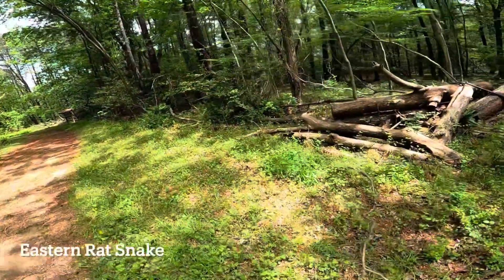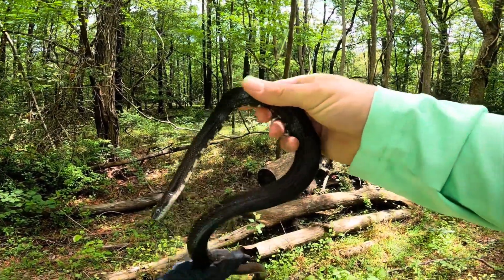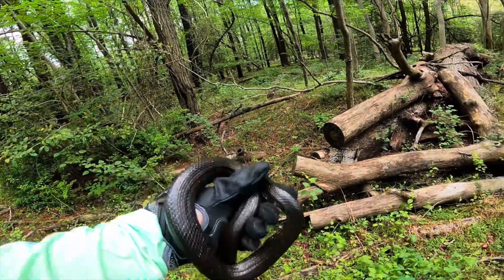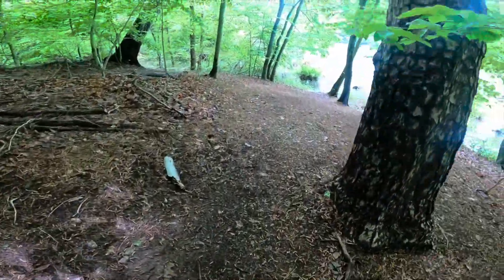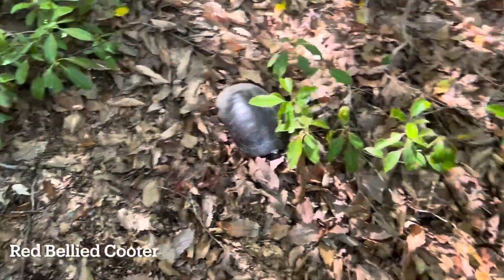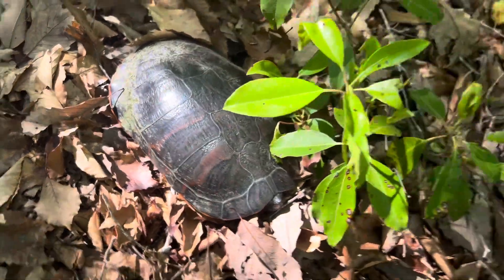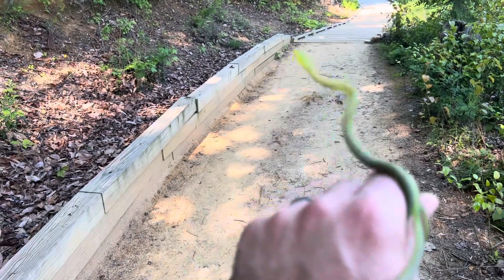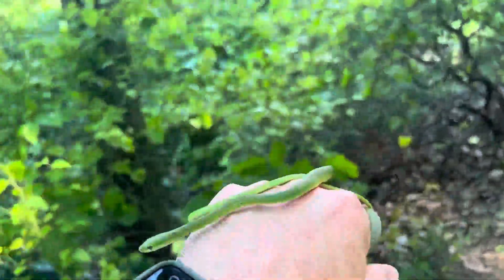Mid May Herping. Rat Snake, Rough Green and more.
I don’t have much time during the week to Herp, so I incorporate it into my daily runs on trails. I found a few cool things in this video. Enjoy!